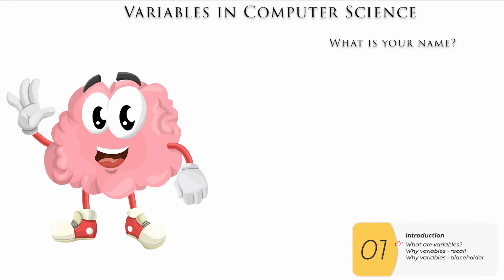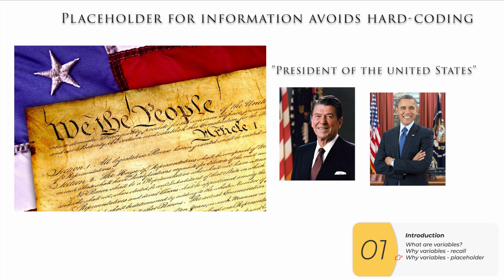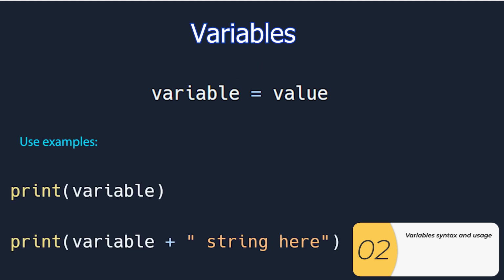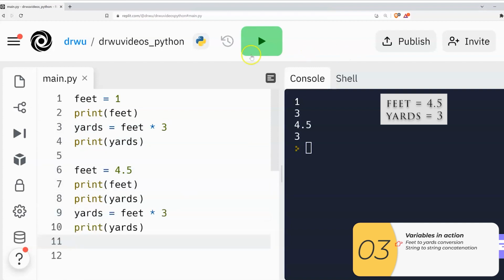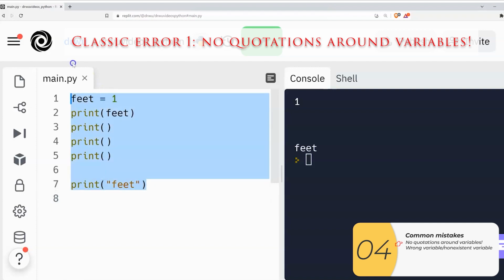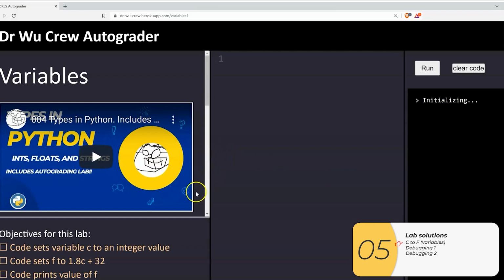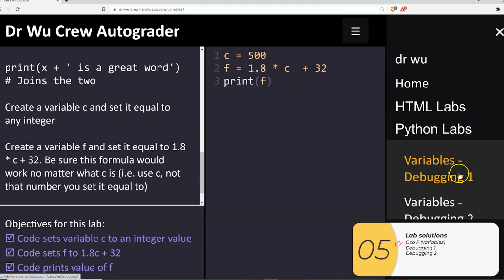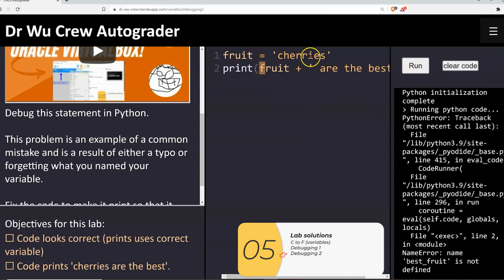006 Variables in Python. Includes lab with autograding!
Learn about types in Python with three autograded labs.

00:00 Introduction
01:16 Variables syntax and usage
02:06 Variables in action
02:45 Common mistakes
03:44 Solutions to the labs